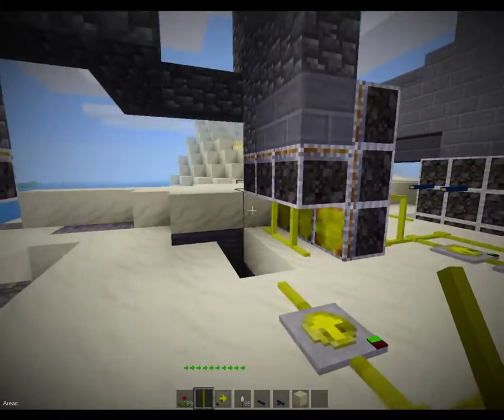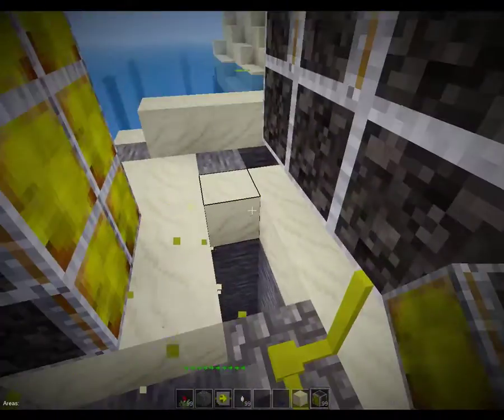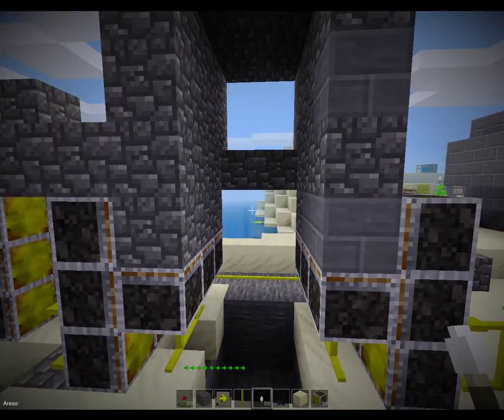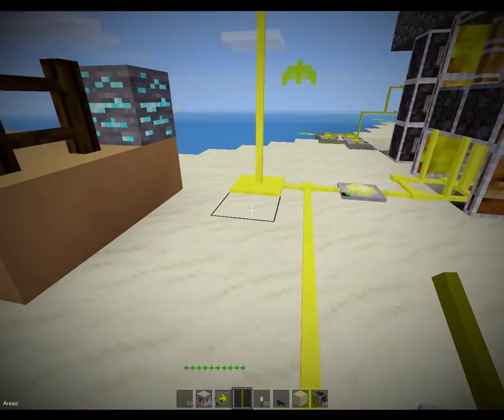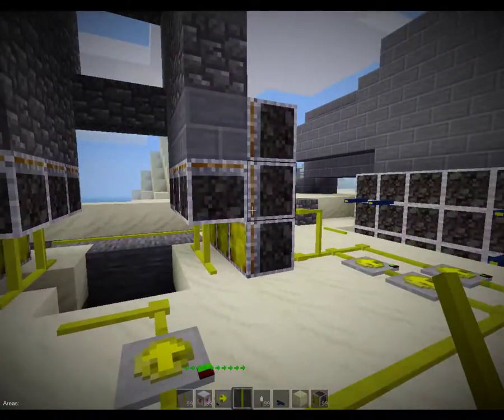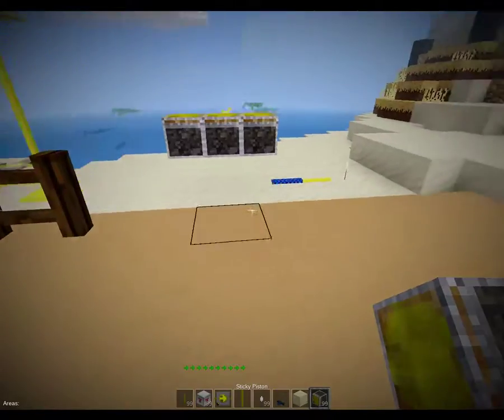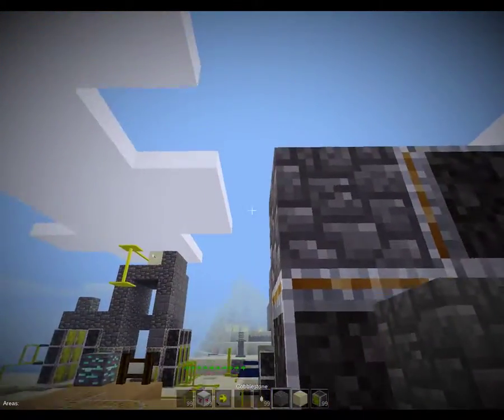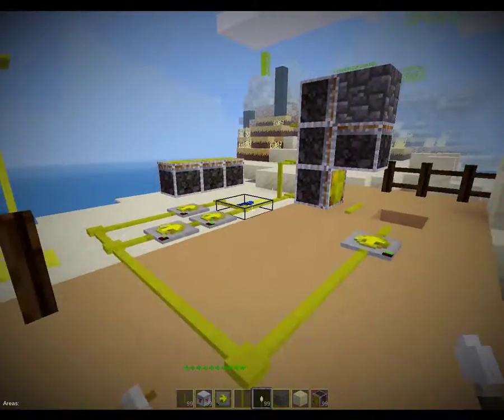Minetest Mods - 66 - How To Build A Mesecons Trap Door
Thanks for the idea, thekittenfreakify!
minetest modding mods mod modification jordan4ibanez